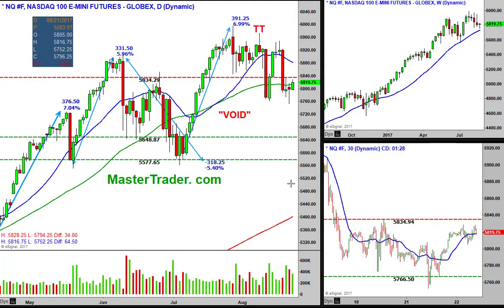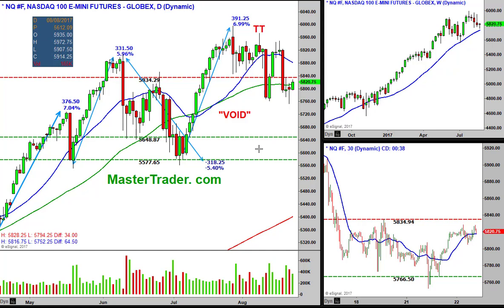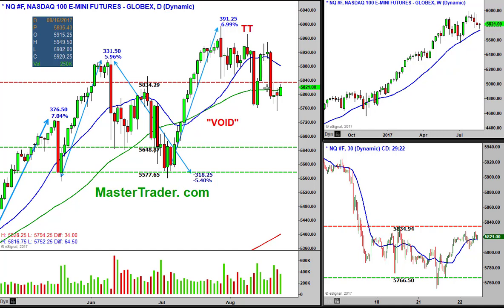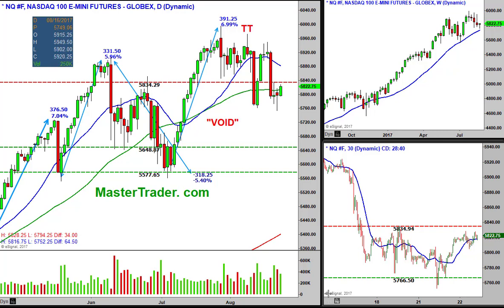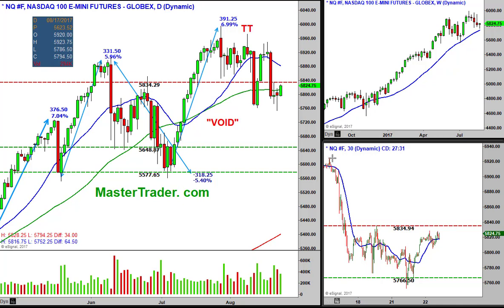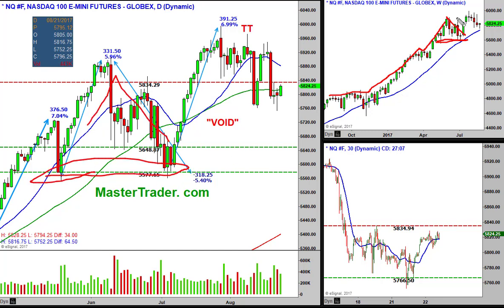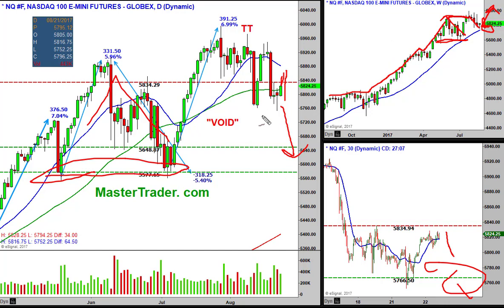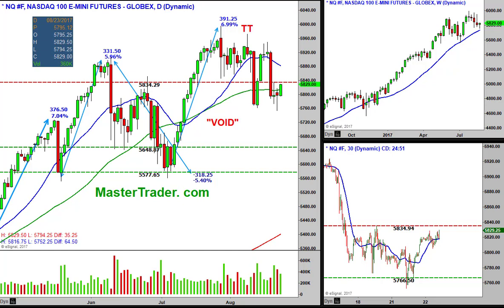How to Use Candlesticks, Multiple Time Frames, Momentum and Price Action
Free Market Course

Technical investors and traders make their decisions to buy, sell or sell short based on price analysis.

There are many technical analysis tools available on all charting platforms, each platform marketing that they have more analysis tools than the others. Do you need them?

At Master Trader, we teach that less is more when it comes to your charting. We know that it’s tough for you starting out to accept that when you’re being told you that you need a variety of indicators by those using them or selling their own. Selling indicators is a business in of itself.

Master Trader Tip: An individual candlestick is one piece of information. Alone it may mean little, but when combined with multiple candlesticks signals their messages become powerful.

Your technical analysis should combine multiple concepts to form a strategy.

Master Trader Tip: Continuation patterns have the best odds of working at the start of a move. Afterwards, the odds of a whipsaw increase dramatically.

Another option is to sell below the reversal, but with a half-size position, rather than an all-in one with a larger stop-loss above the resistance area.

This allows you to enter with the option to add – if possible – and you don’t miss the move lower should it happen without a move up to resistance. And if it does drop right away, odds are that there will be a secondary setup to add to the position and reduce the stop-loss to that new second level.

There are options strategies we could use as well, but we’ll leave that for another lesson.

Master Traders are not one-dimensional in their analysis or trading plan. If you are just starting out in the markets you have a lot to learn, the same as in any other profession.

If you would like to learn how the markets developed, how they work and gain a foundation to technical analysis.

Sign up for our Free Course Introduction to Market Investing and Trading.